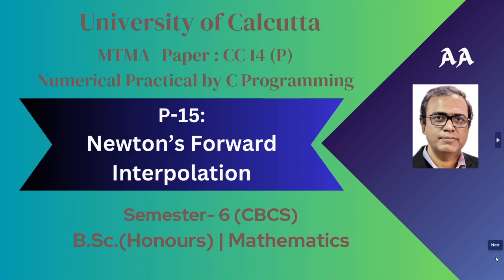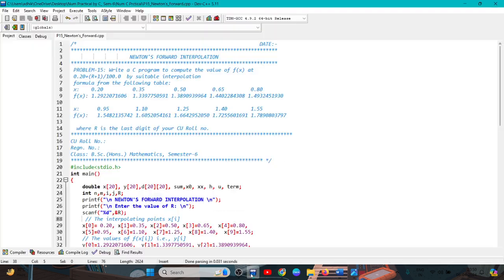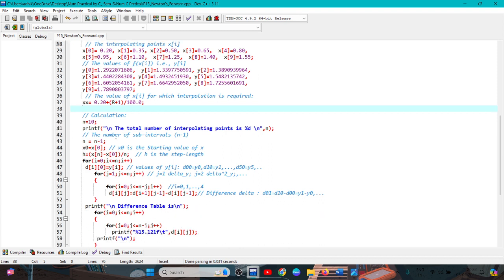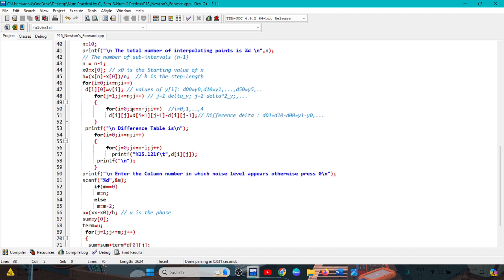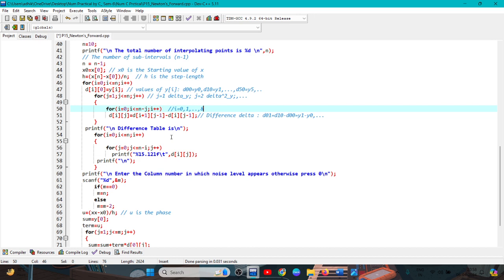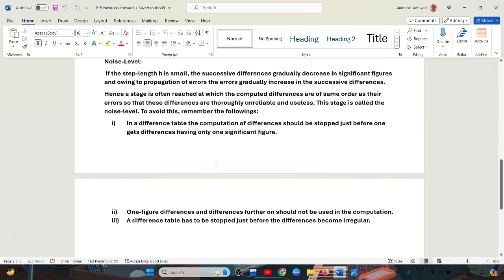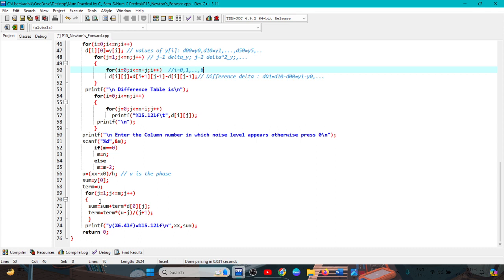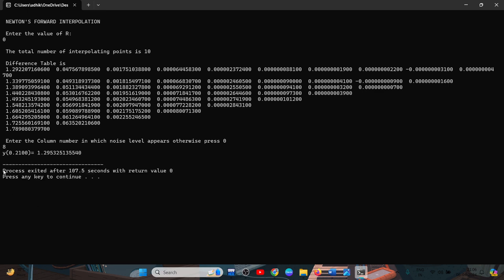Practical-2 (CCF) | Newton's Forward Interpolation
Semester-6 (CBCS)
# B.Sc.(Honours) Mathematics,

P-15 Newton's forward/ DATE: 05/04/2024
Ans: / 22B1Q1P1
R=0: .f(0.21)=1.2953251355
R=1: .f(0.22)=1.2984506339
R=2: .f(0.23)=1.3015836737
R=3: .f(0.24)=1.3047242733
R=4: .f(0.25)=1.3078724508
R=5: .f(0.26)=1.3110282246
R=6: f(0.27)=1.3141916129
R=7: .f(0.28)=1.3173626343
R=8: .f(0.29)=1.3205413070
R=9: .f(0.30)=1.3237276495